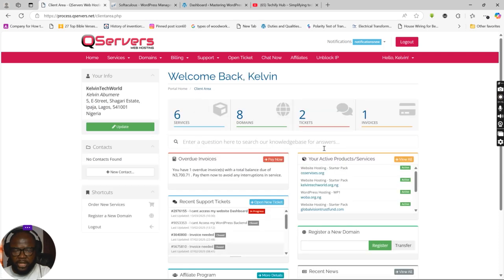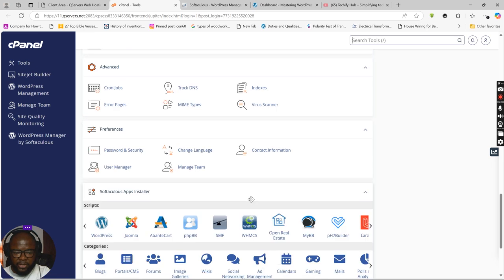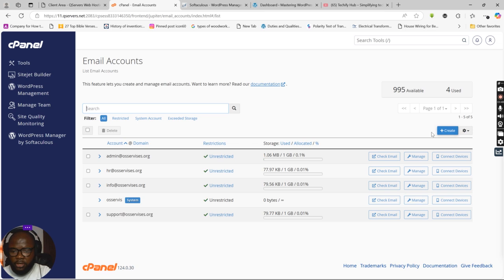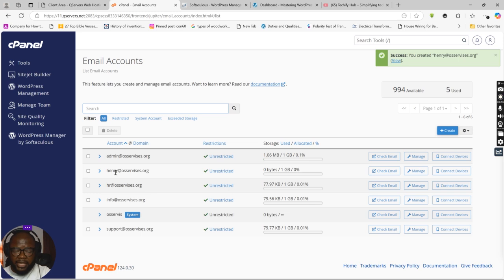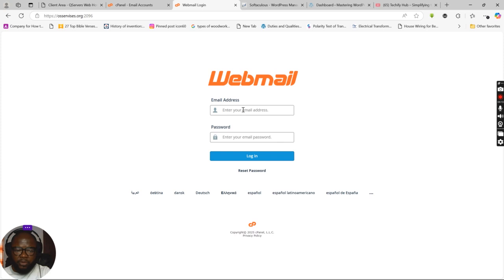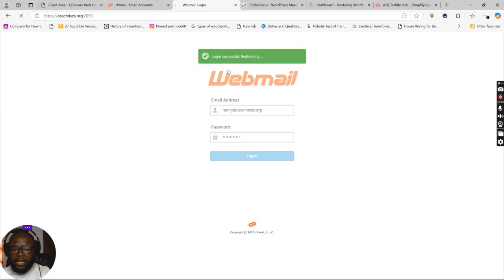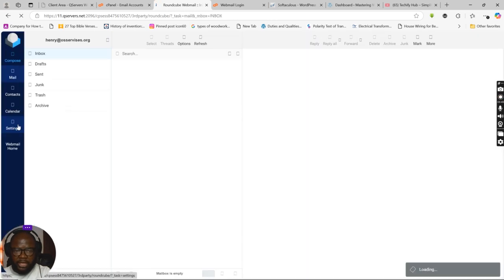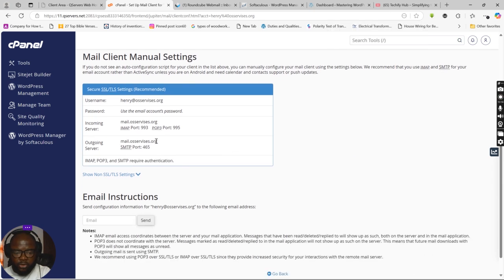How To Create an Official Business Email Account (Step-by-Step Guide)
In this tutorial, I’ll show you how to set up an official email account using cPanel in just a few minutes! 📧✨

🔹 What You’ll Learn in This Video:
✅ How to access your cPanel email settings
✅ How to log in to your Webmail account
✅ How to connect your email to Gmail or Outlook
✅ Best practices for managing emails on cPanel

📌 Resources Mentioned in the Video:
👉 Recommended Hosting Providers with cPanel
👉 How to Connect Your cPanel Email to Gmail

At Techify Hub, we provide online training on full-stack development (frontend and backend), CMS platforms like WordPress, video editing, graphic design, and more. Our step-by-step tutorials simplify complex tech topics so you can learn, create, and grow your tech skills.